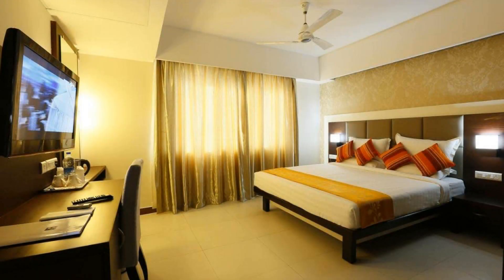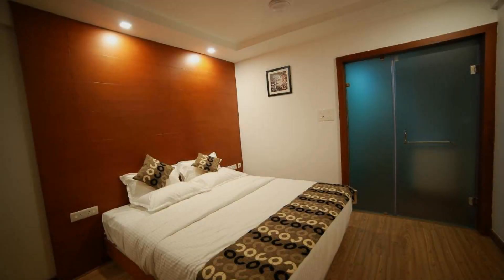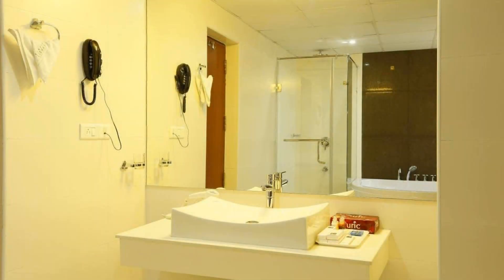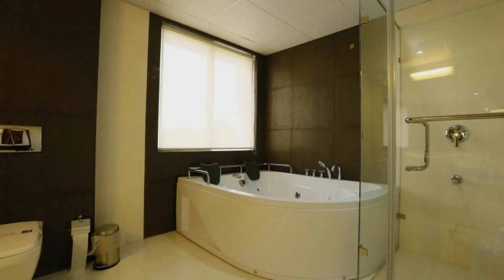Hotel Moonlit Regency, Thodupuzha, India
About Property:
Located in Thodupuzha, 37 km from Cheeyappara Waterfalls, Hotel Moonlit Regency provides accommodation with a restaurant, free private parking, a fitness centre and a bar. With free WiFi, this 4-star hotel offers a 24-hour front desk and room service. Guests can enjoy garden views.
Guest rooms at the hotel come with air conditioning, a seating area, a flat-screen TV with satellite channels, a safety ...
Property Type: Hotel
Address: 4 Lane Junction, Muvattupuzha Road, Vengaloor, 685584 Thodupuzha, India
Searching For
1. Hotel Moonlit Regency - Thodupuzha - India
2. Hotel Moonlit Regency - Thodupuzha - India Address
3. Hotel Moonlit Regency - Thodupuzha - India Rooms
4. Hotel Moonlit Regency - Thodupuzha - India Amenities
5. Hotel Moonlit Regency - Thodupuzha - India Offers and Deals
Audio Credit:
Track Title: Blank Slate
Artist: VYEN